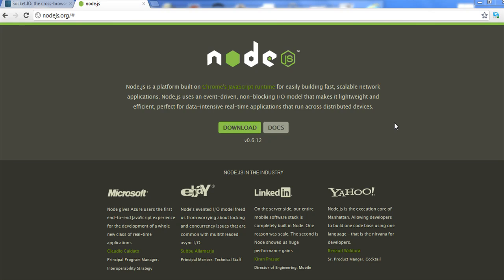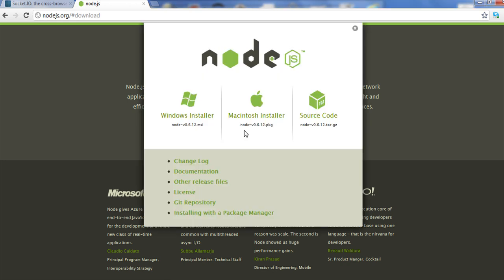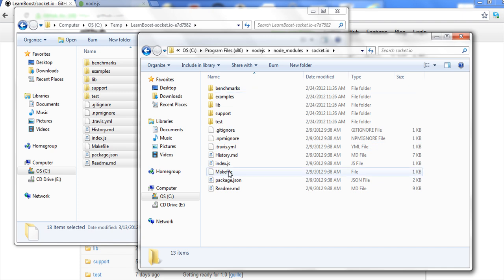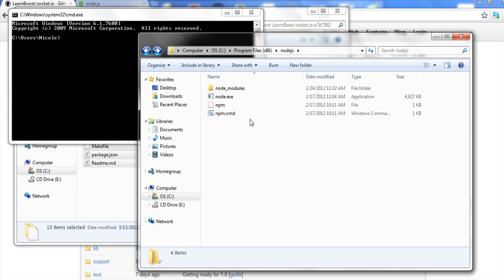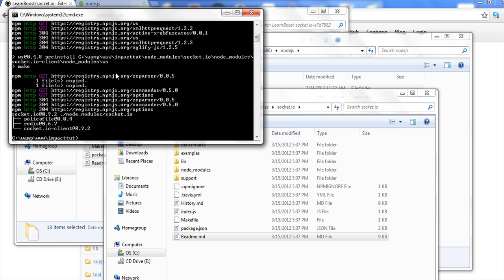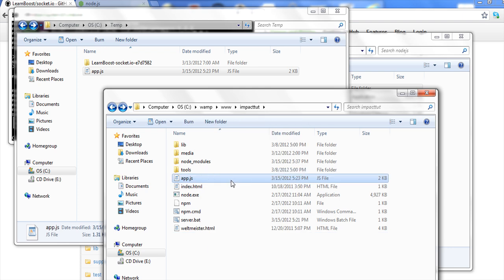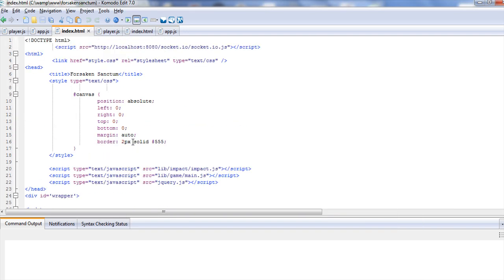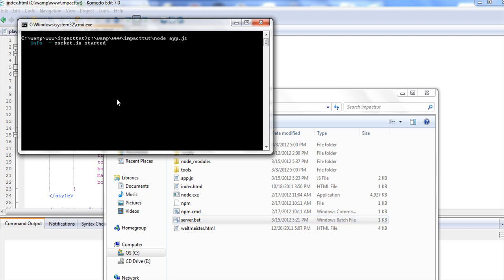Node.js and Socket.io part 1 Building a HTML5 game part 6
Part 6 in our HTML5 series but part 1 of the node  and socket series. Can be watched on its own.  Watch this and the next video before downloading source. You can grab all this straight from the source if you want.